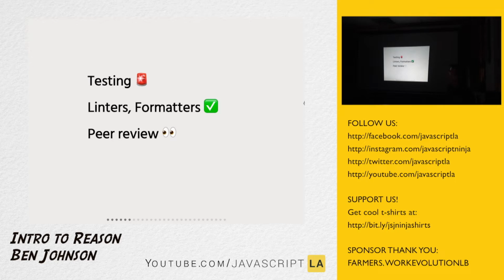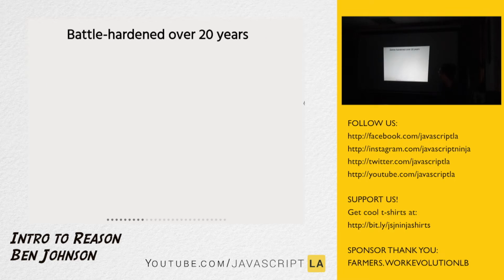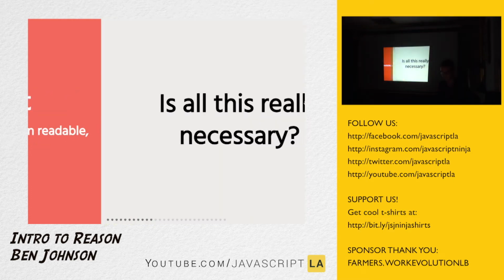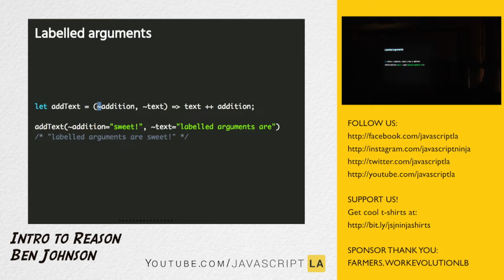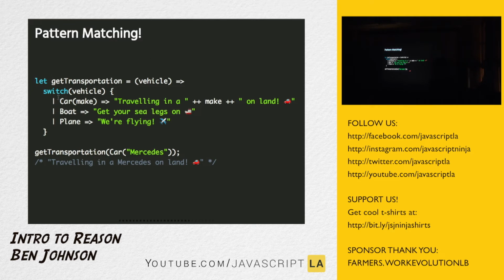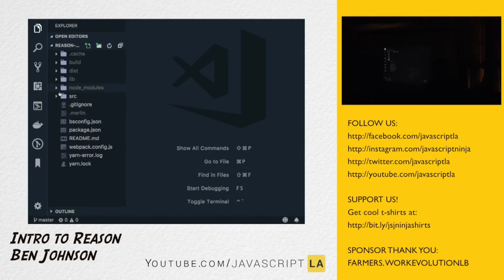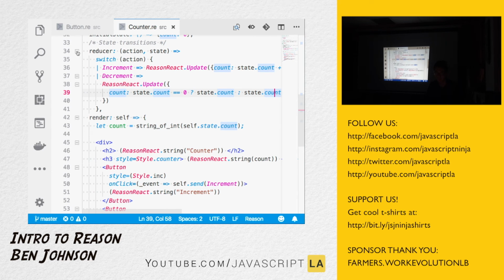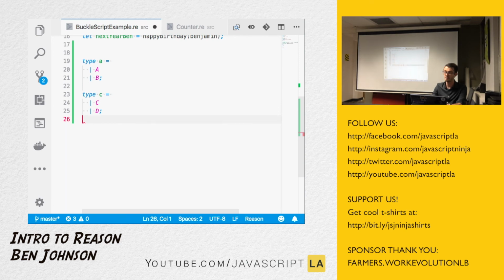Intro to Reason ML w/Ben Johnson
Hey JavaScriptLA fans, this meetup brings us an opportunity to learn about a cool new tool you can implement for faster and easier compiling.

It’s got all the cool stuff: functional, static-typing, and compiles down to JavaScript? ReasonML is a new programming syntax for Ocaml that promises battle proof UIs while still allowing you the flexibility to get your job done. Did I mention it has React bindings & JSX as well? In this talk we’ll examine the Reason programming ecosystem and ways that we can use it to strengthen our front-end apps.

Benjamin Johnson came into the world of software development a few years ago after being a freelance bassist didn’t exactly work out. Now he’s very happy making cool stuff with front-end technologies like React & NextJS.

He is currently working on creating an end-to-end car buying experience at AutoGravity and blogging about front-end technologies on Medium.

We are now on Discord (our community chat channel Join us to chat with our group of members!

Presented by JavaScriptLA, a meetup group with chapters in Los Angeles and Irvine, CA that learns JavaScript together. If you are interested in learning JavaScript web programming -- become a member of our Discord chat community, your invite link is